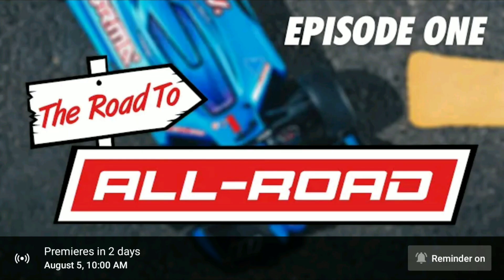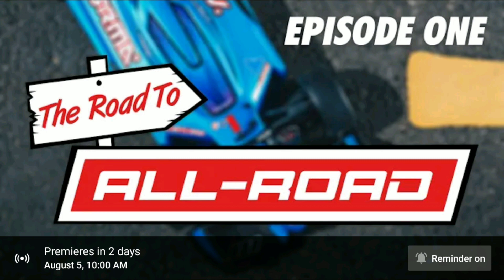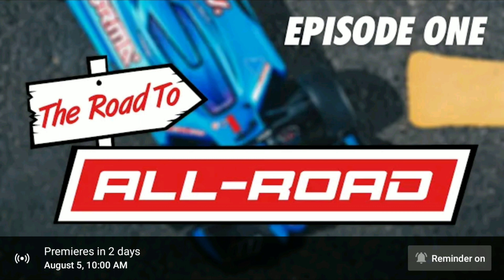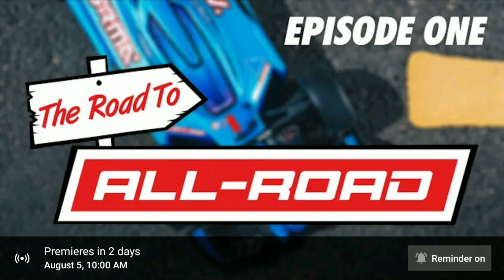RC Update - Arrma's Infraction and Limitless Behind the Scenes Video Series!